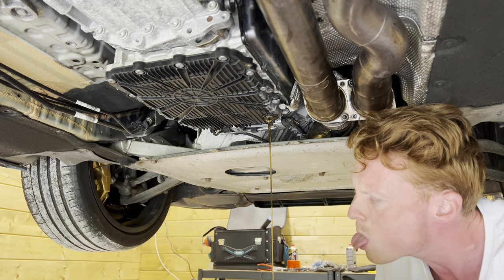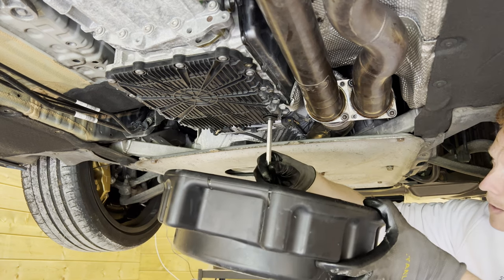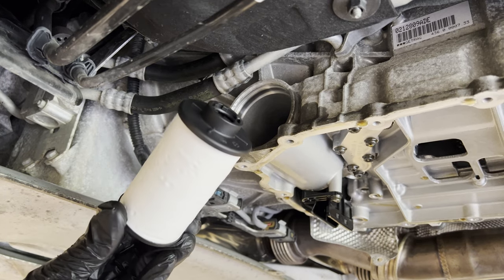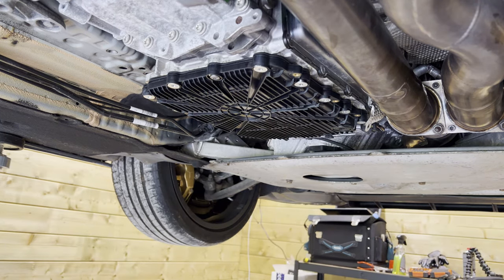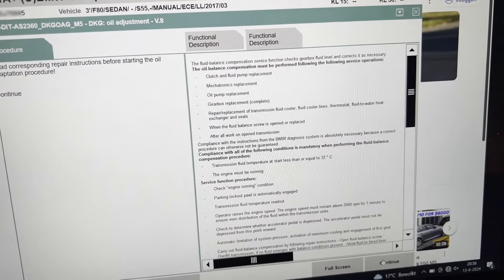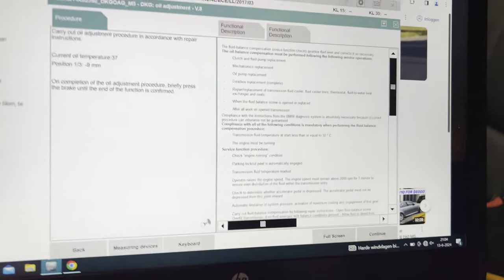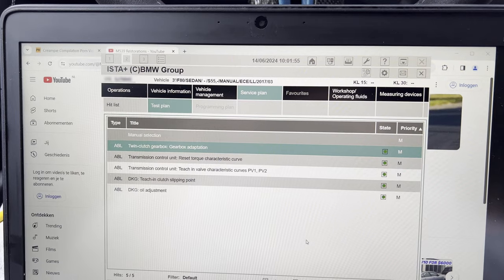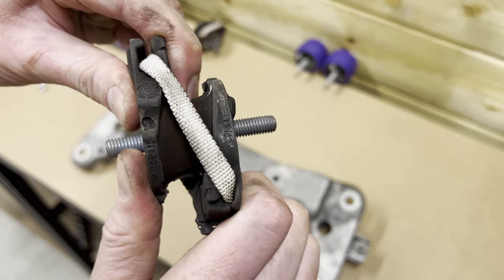BMW M3 Competition: Full DCT Service & New Powerflex Transmission Mounts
Hi all,

Part numbers:

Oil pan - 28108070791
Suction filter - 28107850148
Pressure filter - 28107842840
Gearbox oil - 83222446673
Powerflex transmission mounts - PFF5-4655P